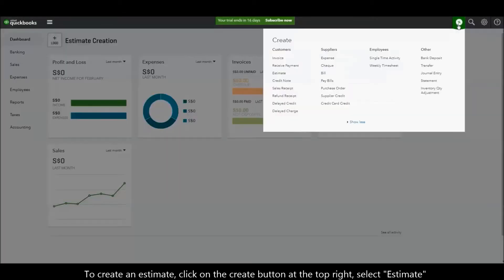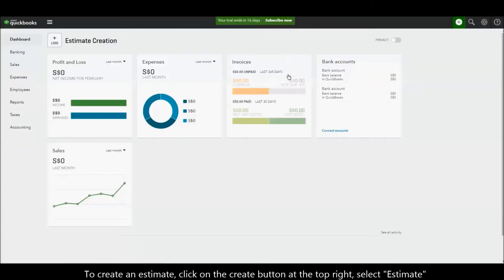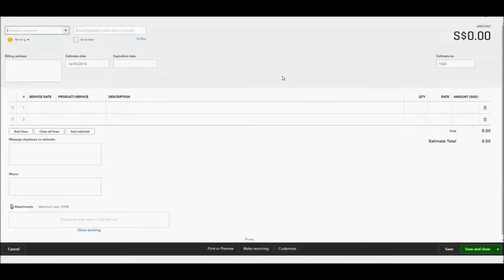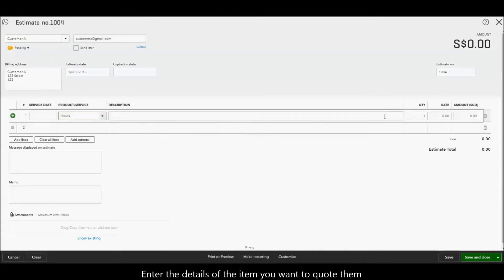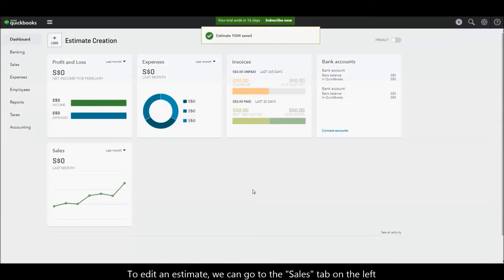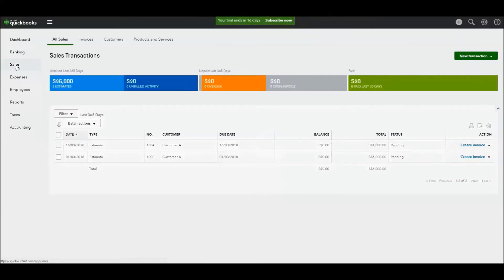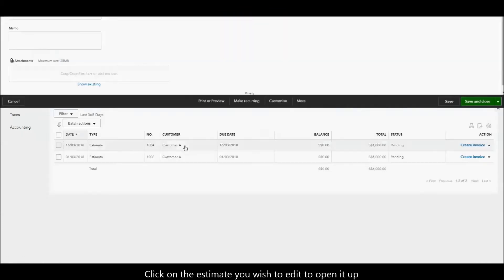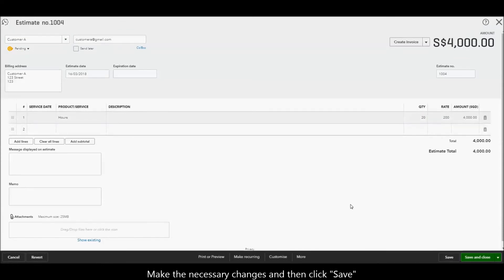QuickBooks Tutorial: How to create an estimate